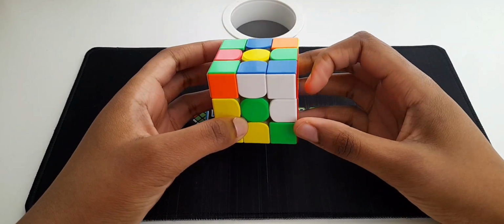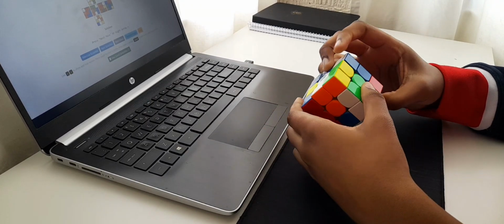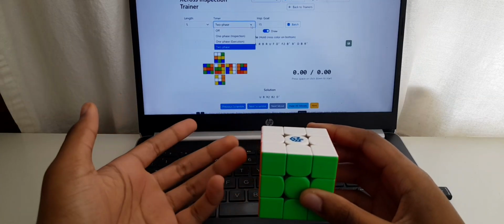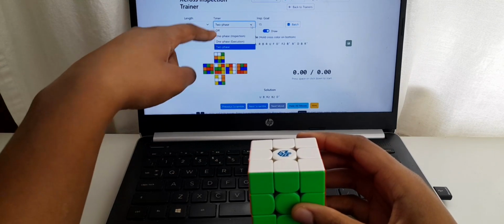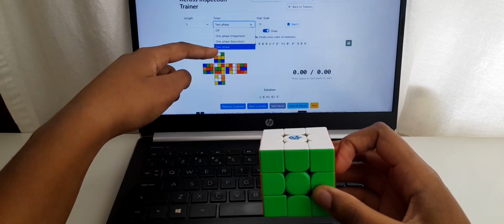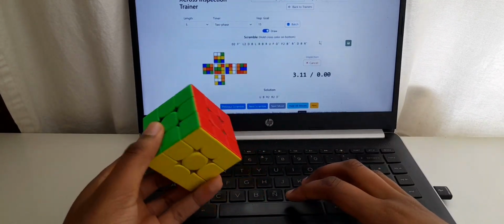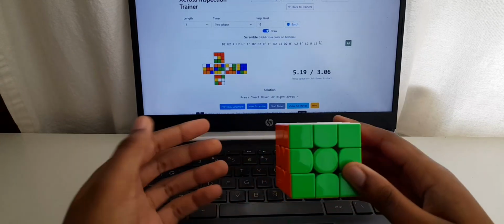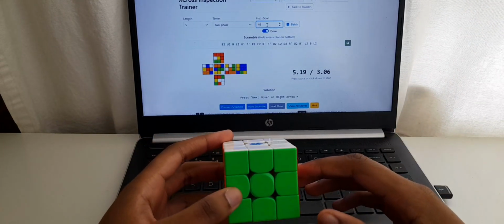X-Cross Mistakes You Probably Make (CFOP)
Website I mentioned:  solved.no

I've seen many cubers struggle when it comes to X-Crosses, so heres 3 reasons why you are bad at them

0:00 Intro
0:10 Not using the D layer enough
2:09 Only thinking of ONE cross solution
3:11 Solving your X-Cross only into the Front
4:02 How To Practise (Solved.no)

Why is YouTube making me verify my ID to put links omd